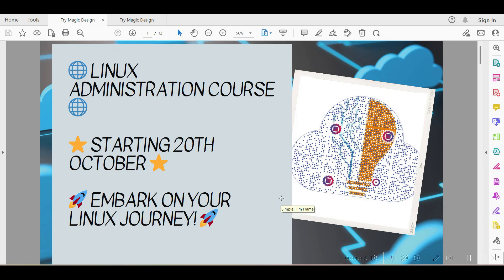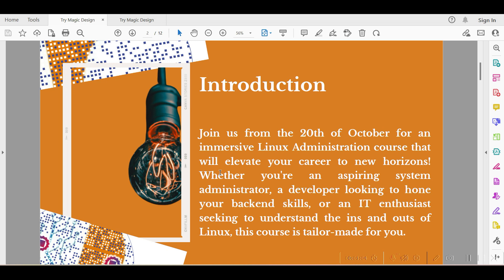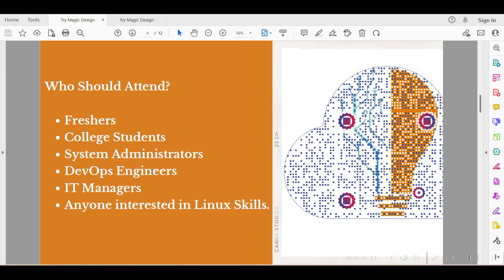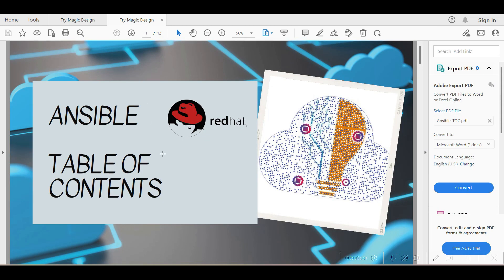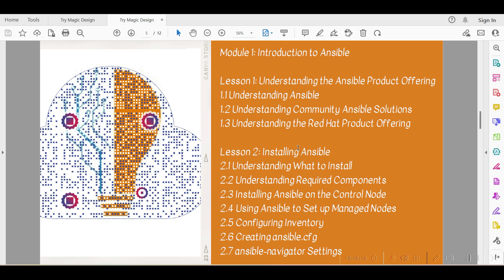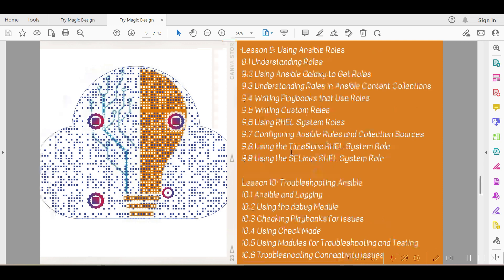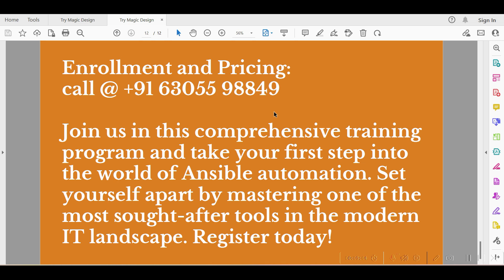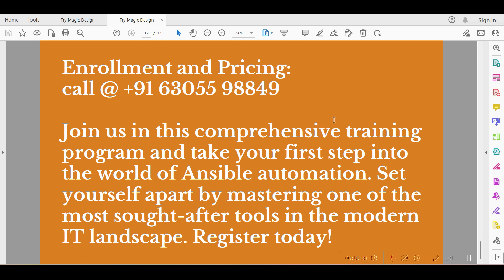Linux and Ansible In Telugu Classes Online and Offline from this month.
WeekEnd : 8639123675